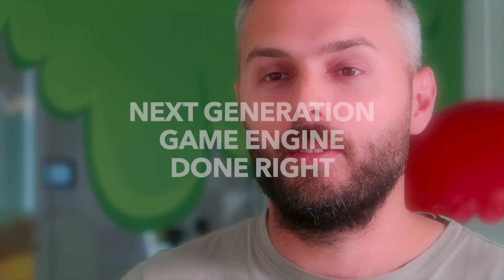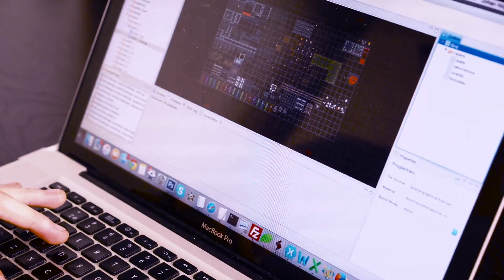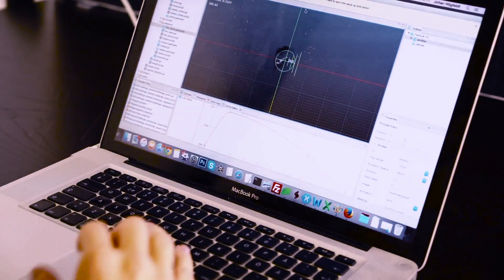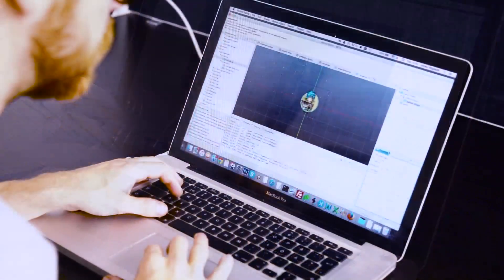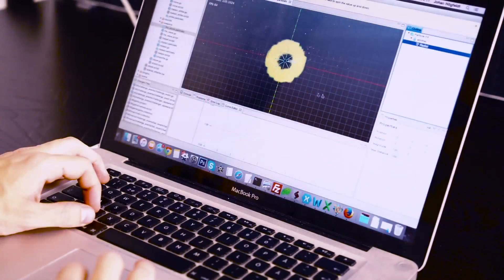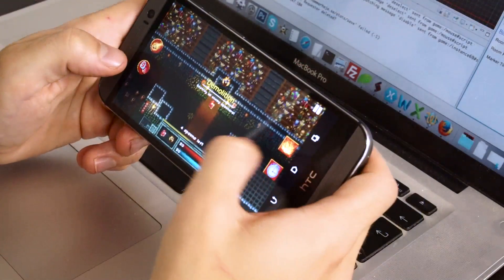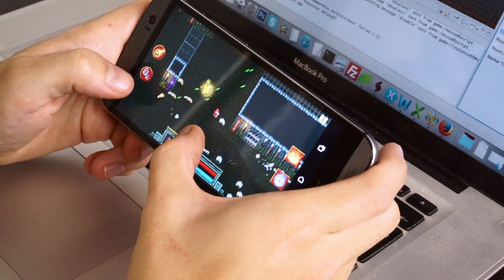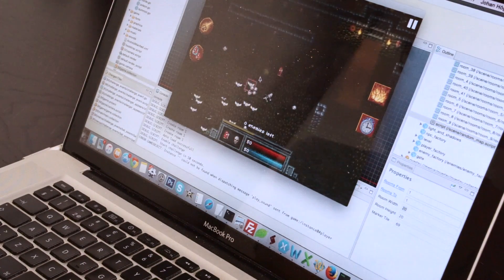Welcome to the free game engine Defold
Defold is the ability to create games
cross platform – without the hassle. In this video Defold creator Ragnar Svensson presents the new game engine Defold, together with Henrik Davidsson, Studio Technical Director at King Malmö, and Johan Högfeldt, creator of Hammerwatch Coliseum.